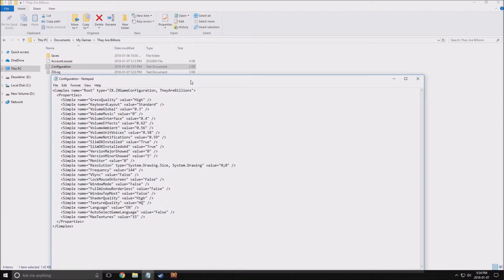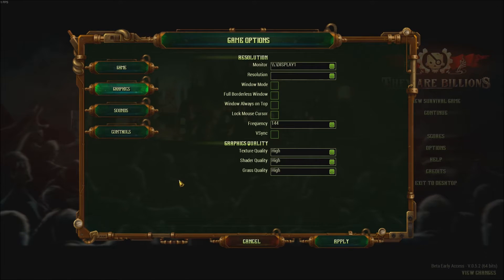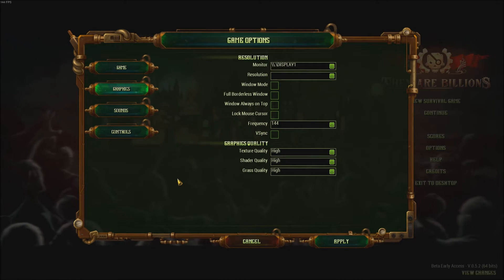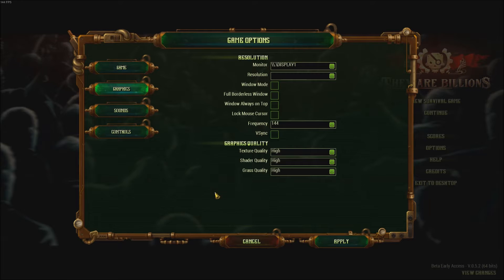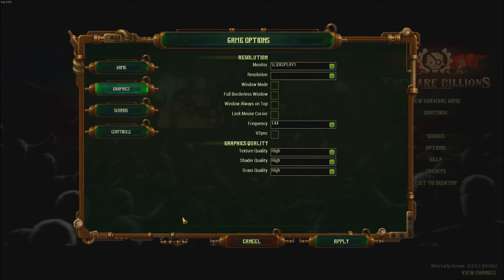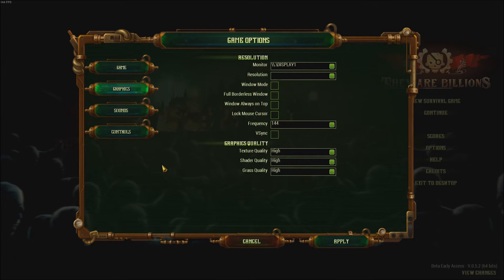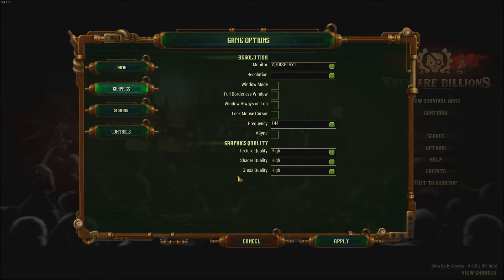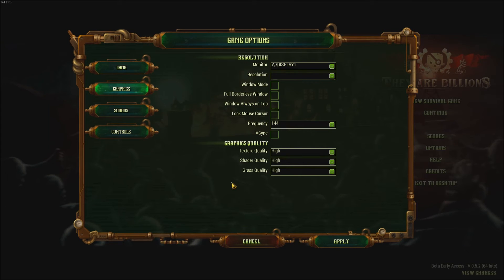They are Billions: How to Increase performance / FPS on any PC!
They are Billions : Increase performance / FPS with any setup.

This is a simple tutorial on how to improve your FPS on They are Billions. This guide will help your to optimize your game.
This tutorial will give you a performance and boost fps in They are Billions.

Fps fix on They are Billions.

improve fps They are Billions + fps fix They are Billions

Specs:
CPU: I7 4790K
GPU: AMD Rx 480 8gig
Ram: 16 GIG DDR3
Headset: Hyper X Cloud 2
Headphone: Sennheiser HD 598 Special Edition
Microphone: Blue Yeti
Keyboard: Razer Blackwidow 2013
Mouse: Logitech G303
Mousepad: Corsair Vengeance MM200 Wide edition
Camera: Logitech C920